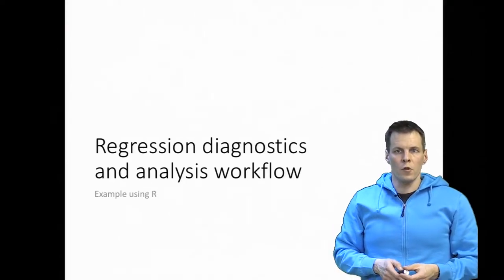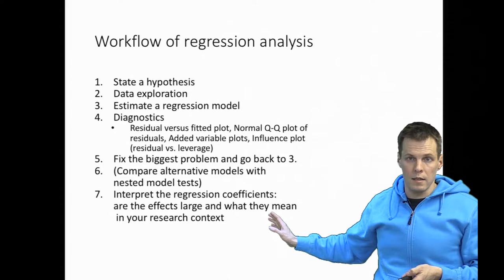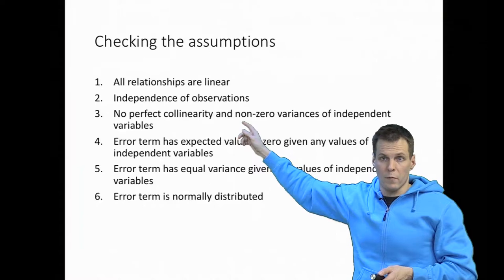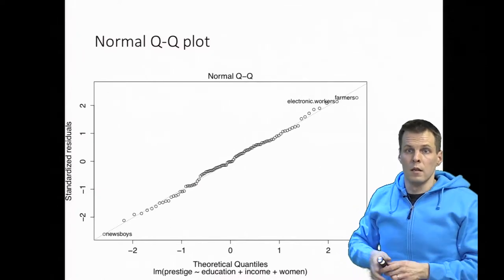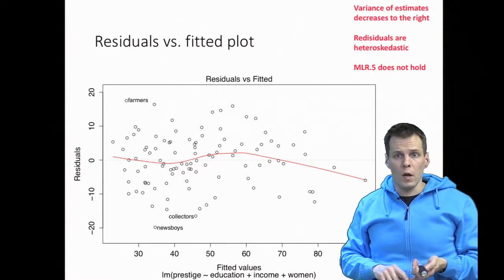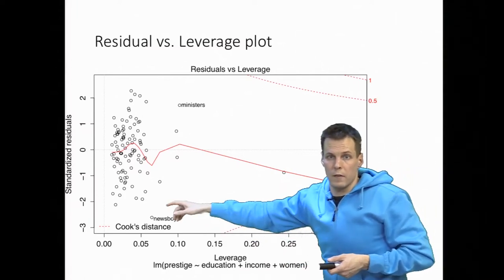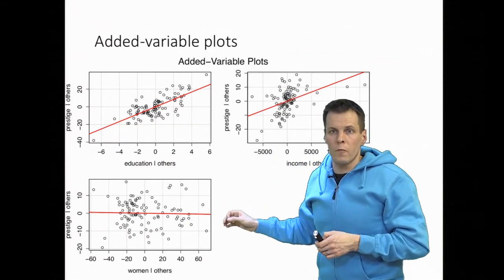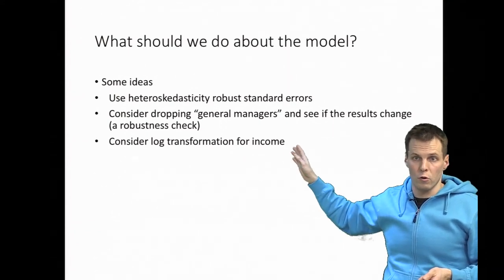Regression diagnostics and analysis workflow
The video provides a comprehensive overview of a workflow for regression analysis, emphasizing the importance of addressing empirically testable assumptions post-analysis. It begins with formulating a hypothesis, followed by data collection and exploration to understand relationships. An initial regression model is then estimated, involving independent and dependent variables, and its results are briefly reviewed. The focus then shifts to diagnostics, favoring plots over statistical tests for a more informative view of issues like heteroskedasticity.

In the diagnostic phase, the video demonstrates the use of various plots, starting with the normal Q-Q plot to assess the distribution of residuals and identify outliers. This is followed by the residuals versus fitted plot to detect nonlinearity and heteroskedasticity in the data. The leverage versus residual squared plot helps identify influential observations. The added-variable plot is then used to examine the relationship between the dependent variable and each independent variable, isolating their unique contributions. Based on these diagnostics, adjustments are made to the regression model, such as addressing nonlinearity or heteroskedasticity, and retesting until a satisfactory model is achieved. The video concludes with the interpretation of regression coefficients in the context of the research, using the prestige dataset with 'prestige' as the dependent variable and 'education', 'income', and 'share of women' as independent variables.